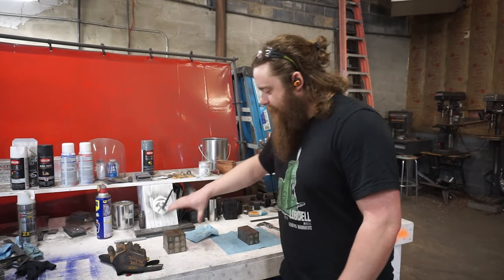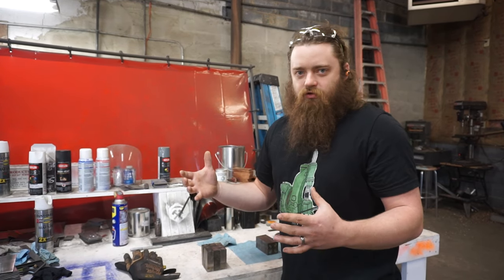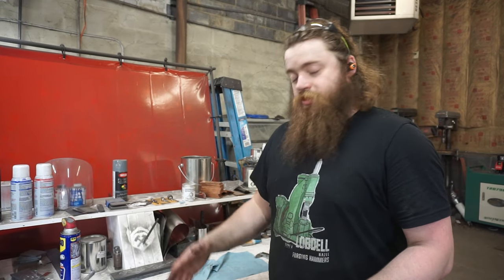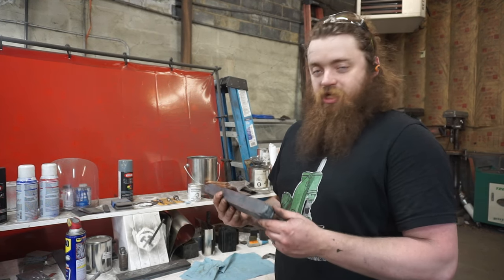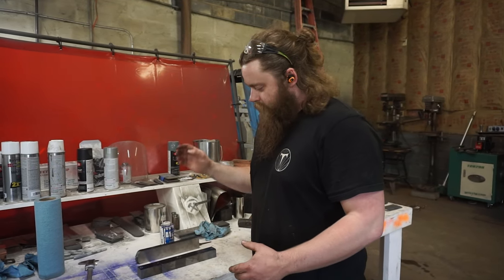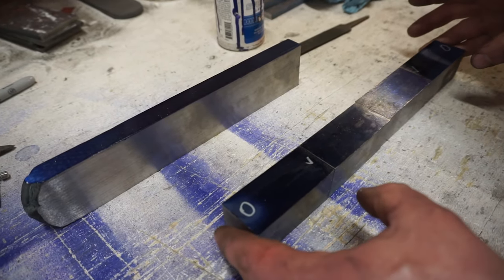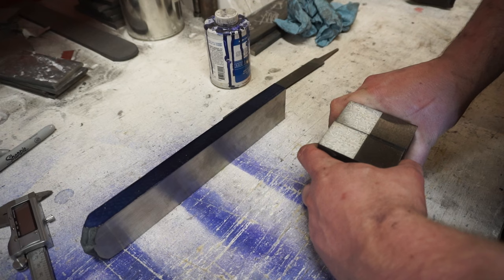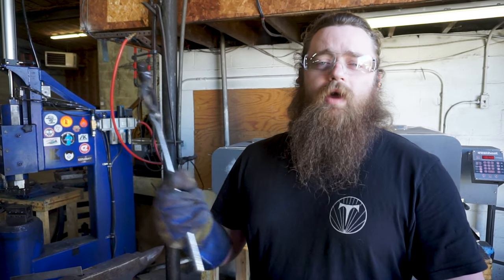3D Canister Damascus (Part 2)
Today we make more progress on the crazy 3d canister damascus projects!

Facebook: Baker Forge and Tool